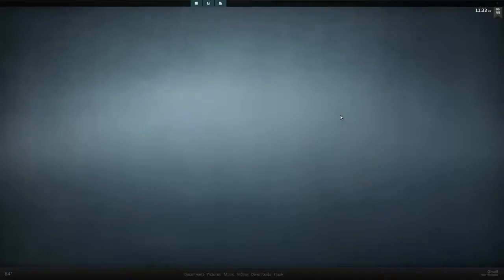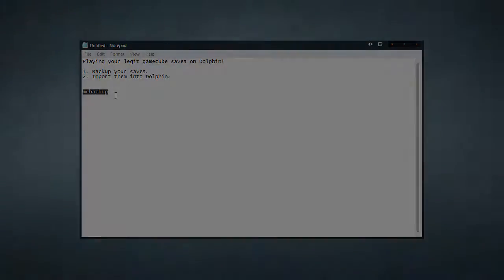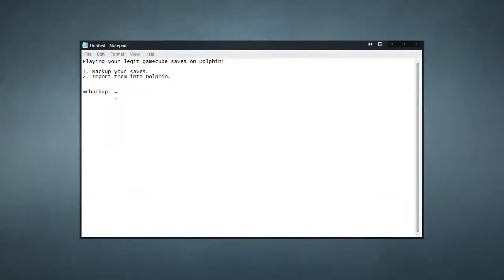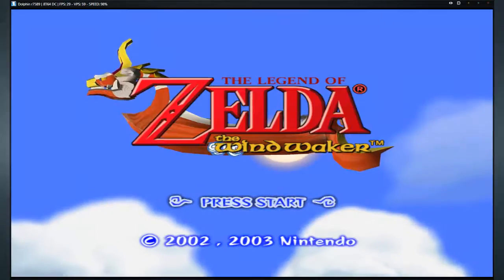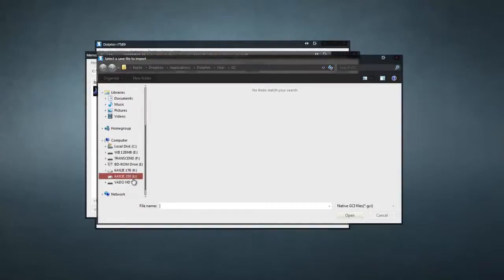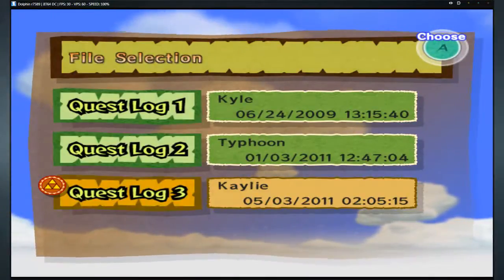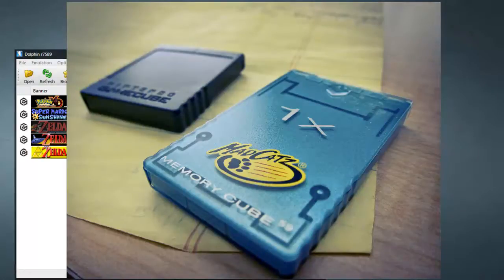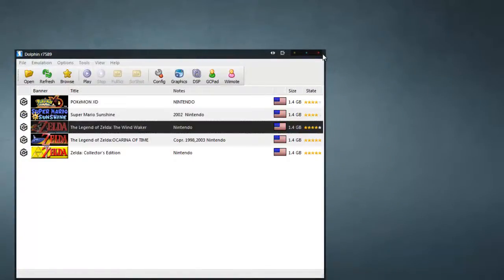[HOW-TO] Play and Move your Retail Gamecube Saves onto the PC!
This is a fairly simple, though hardly intuitive process to move your gamecube saves off of the gamecube save card onto your computer and into Dolphin!

non-retail gamecube card (madkatz or other off-brand)

If you have any questions, feel free to sound off in the comments and I will do my best to help you.